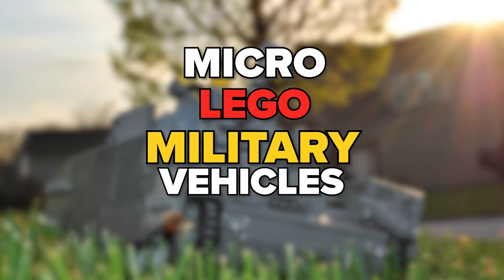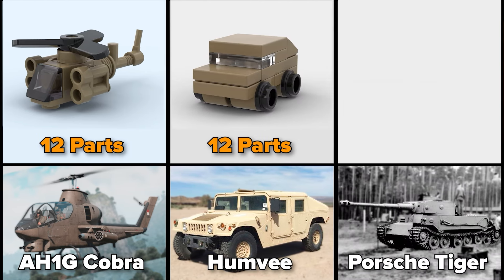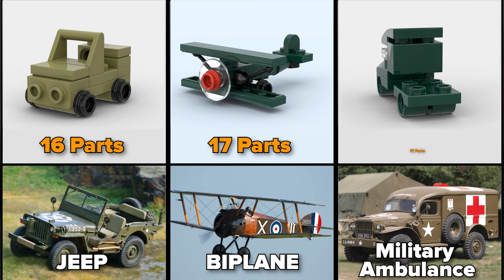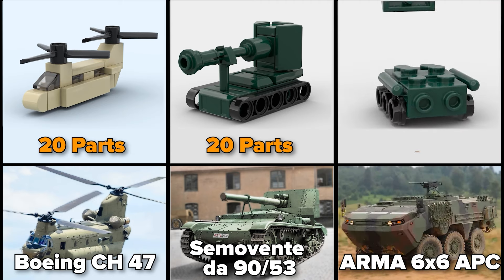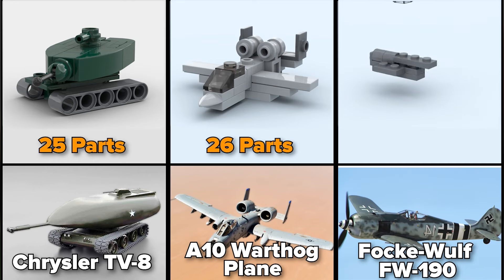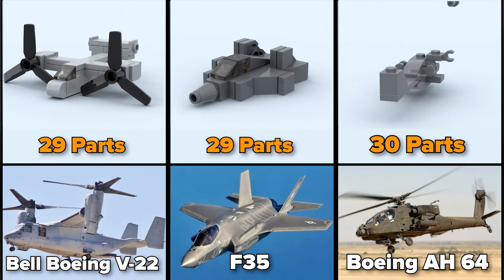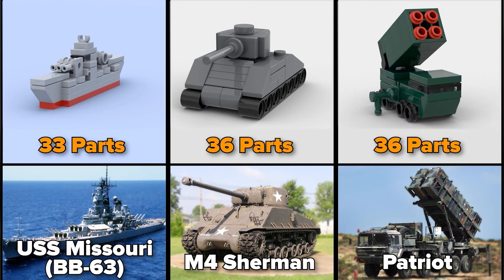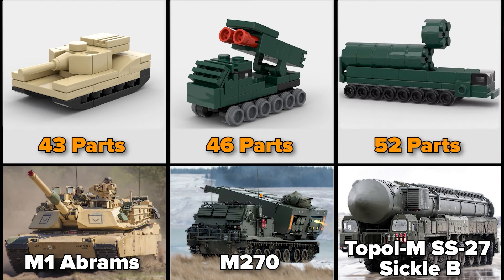Micro LEGO Military Vehicles | Comparison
In this comparison you can see micro versions of different military vehicles. There will be both modern and WW2 vehicles (tanks, helicopters, aircrafts, ships and other).
Lego models will be from the smallest to those that are larger and more complex.

❗All micro models were built and rendered by ourselves in Bricklink studio.